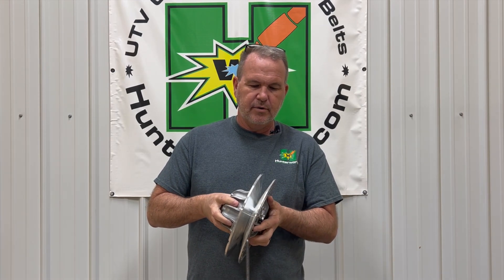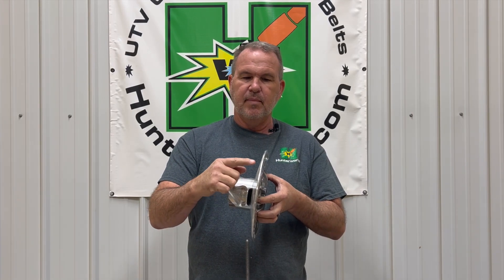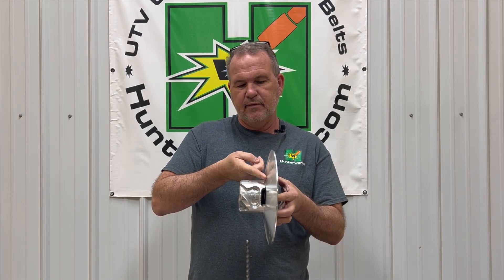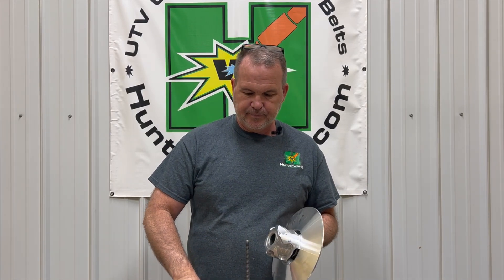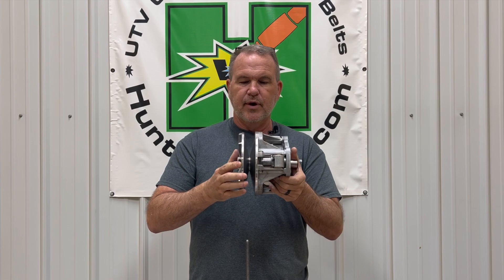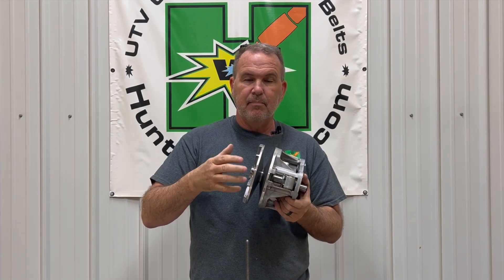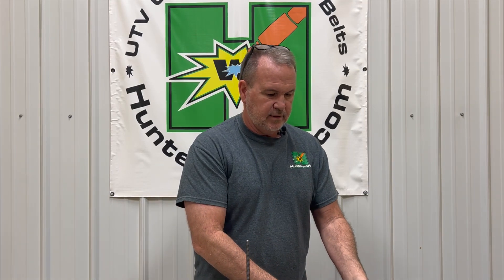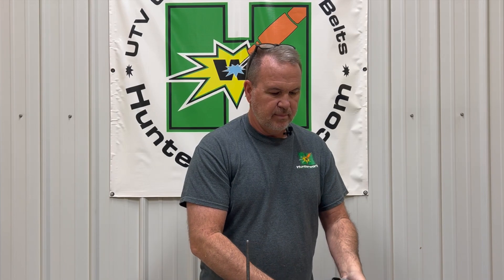Hunterworks Explains what Polaris Clutch and Belt Overtravel is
I explain what Belt Overtravel is in a Polaris RZR and Ranger clutch, what happens when it does, and how to fix it.